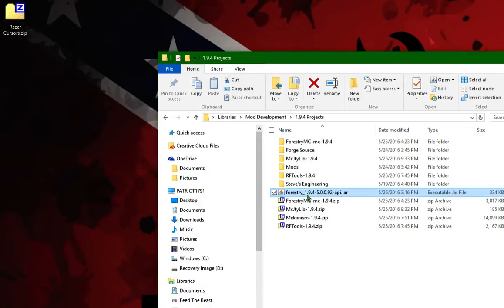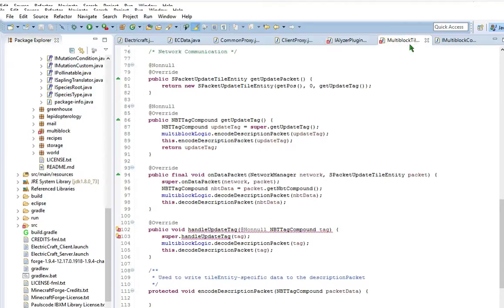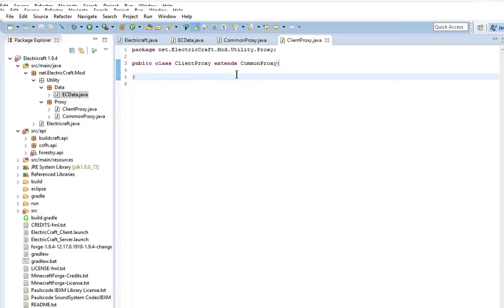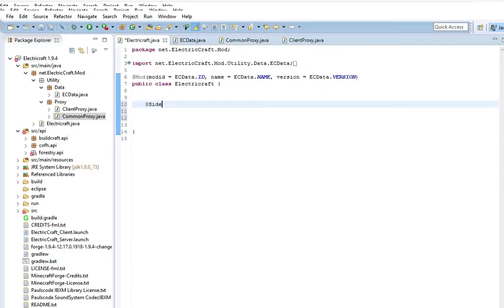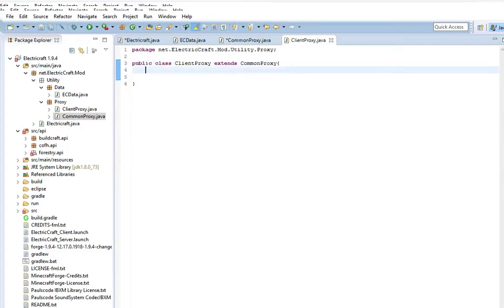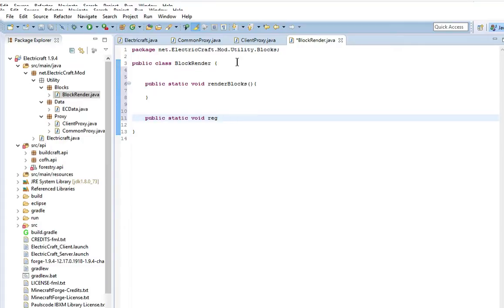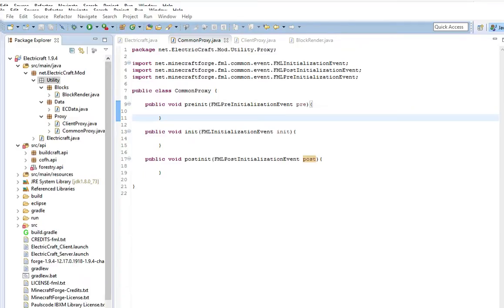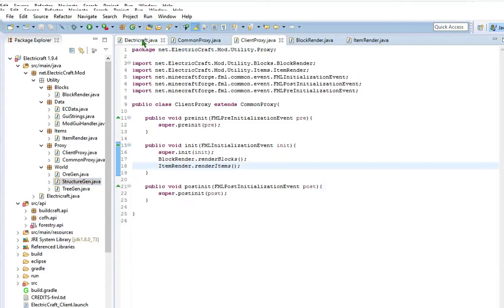Advanced Mod Tutorial 1.9.4 S1 EP2 Class Setup